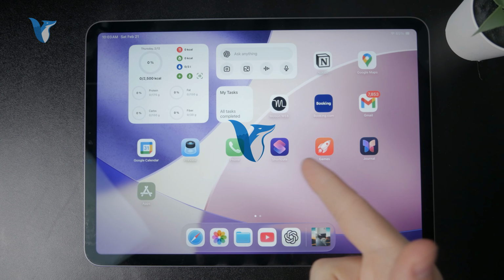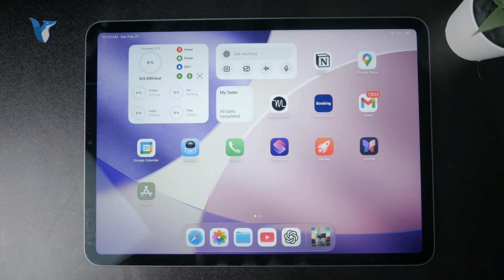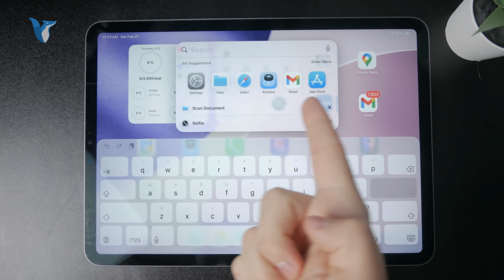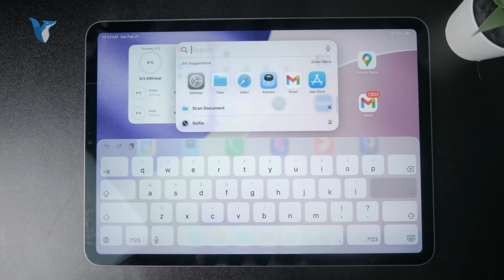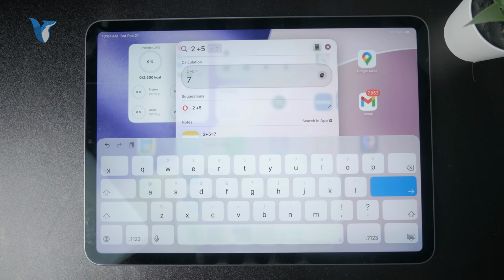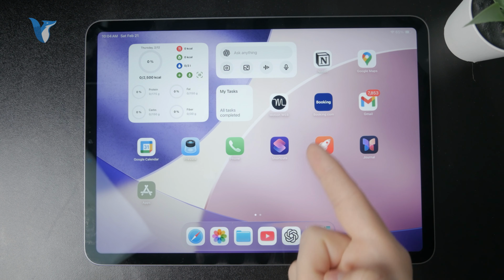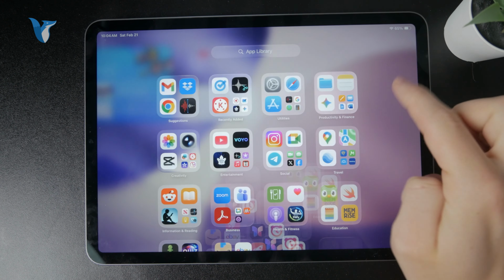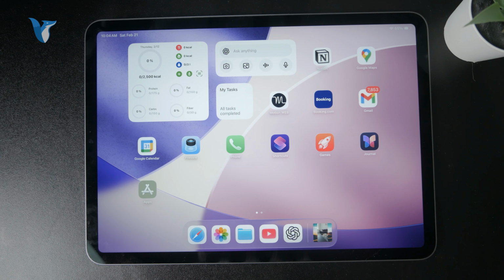How to Search for Apps on iPad (tutorial)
Want to quickly search for apps on your iPad? In this video, I show you how to use Spotlight and the App Library to find any app in seconds.